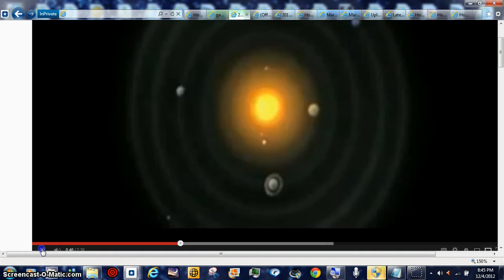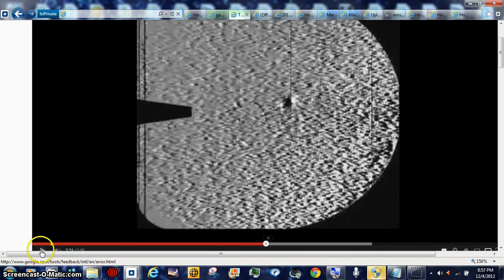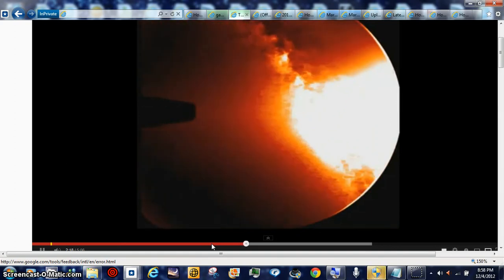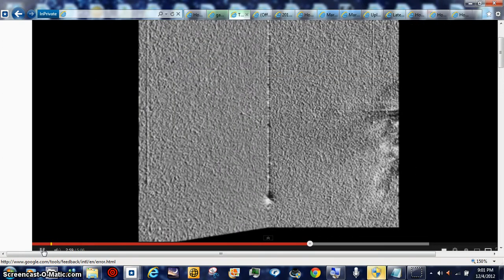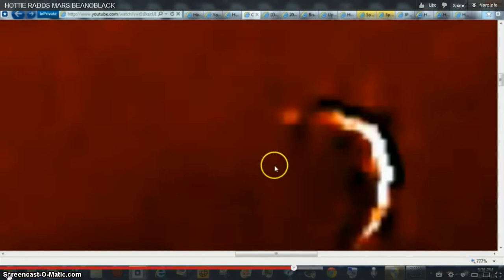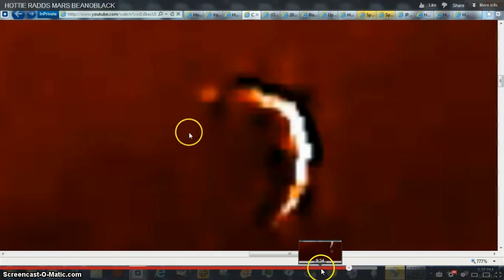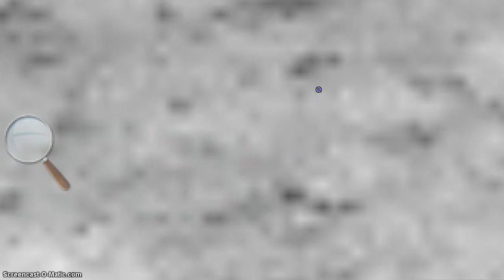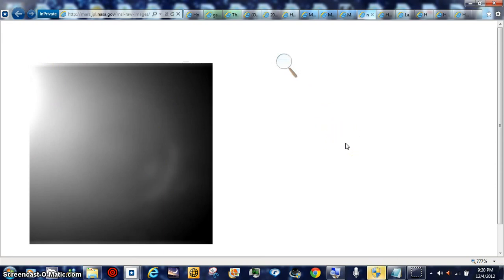HOTTIE PIG T CORK SCREW BEANOBLACK FACT